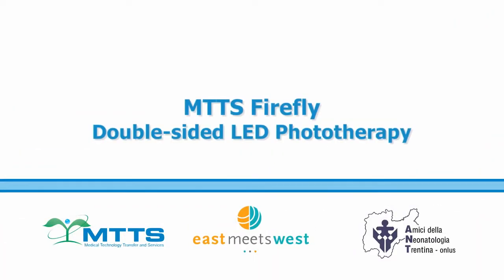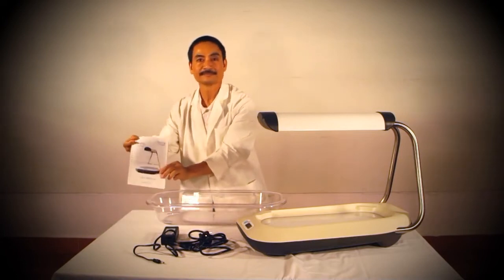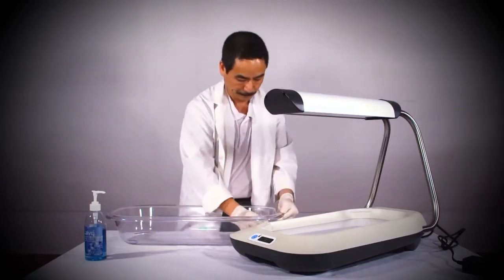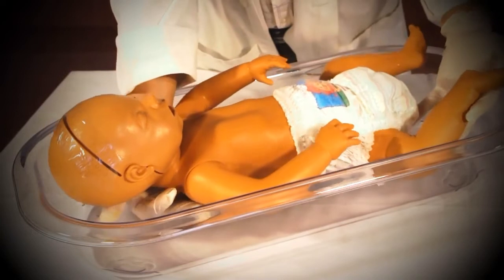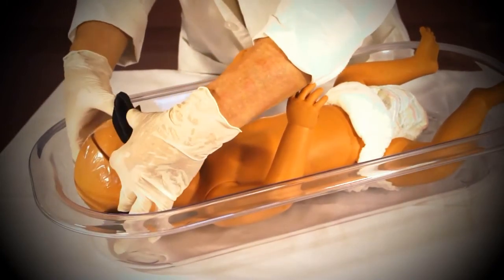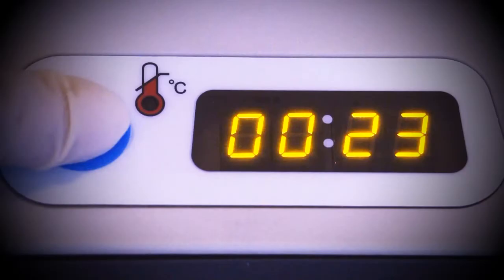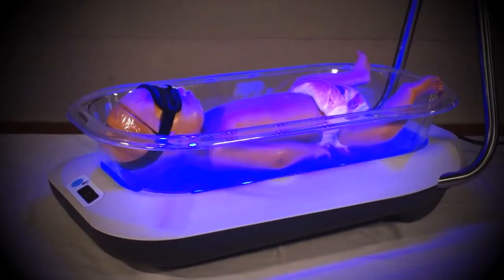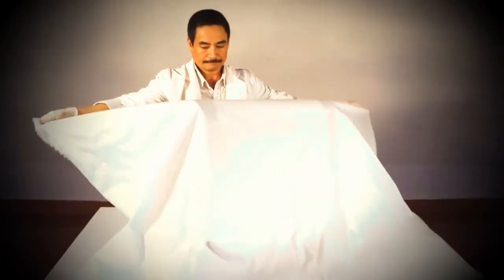MTTS Firefly Phototherapy Assembly and Use Nepal